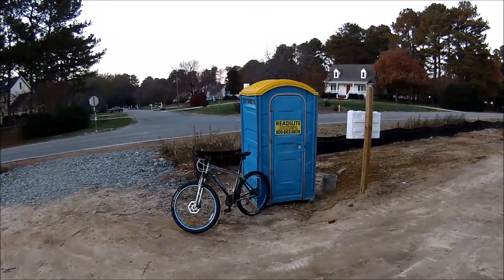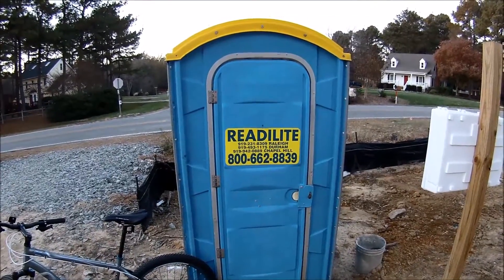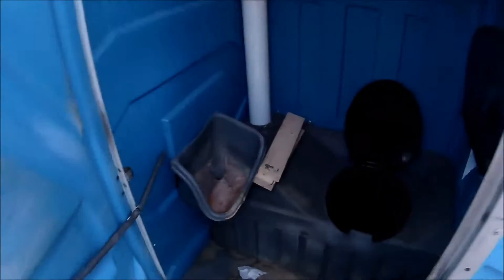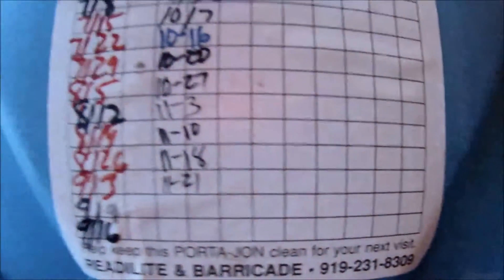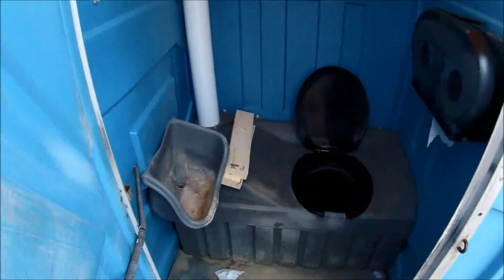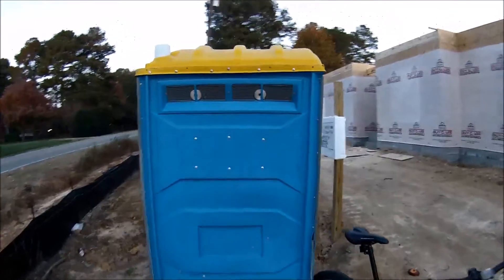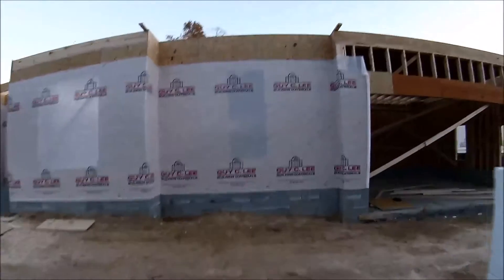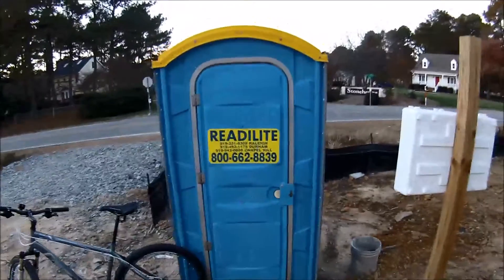Porta Potty Review New Home Construction Site - Raleigh, North Carolina, Nov. 21, 2014